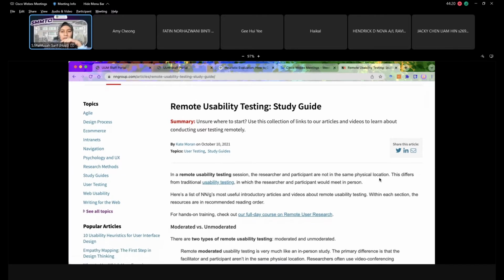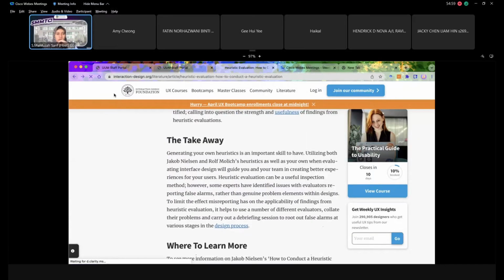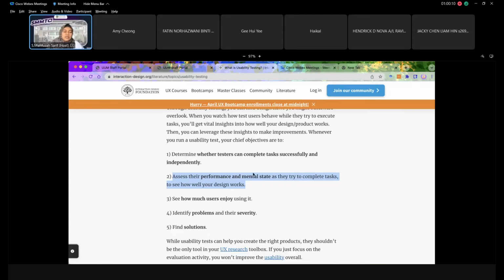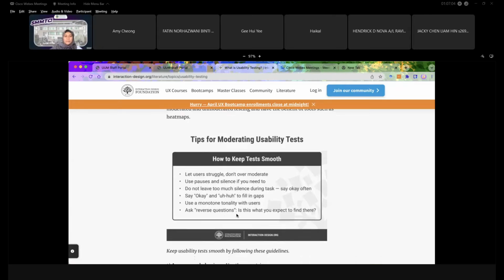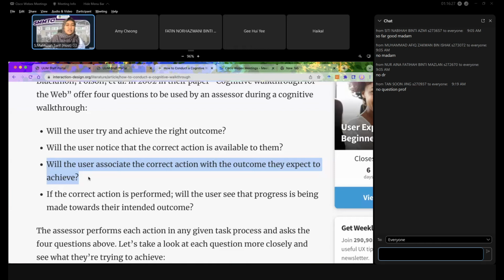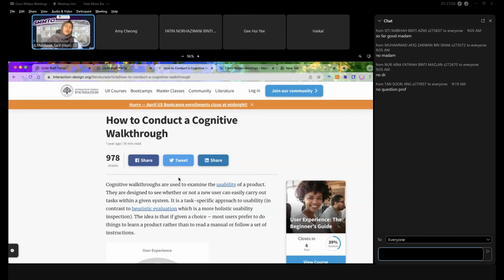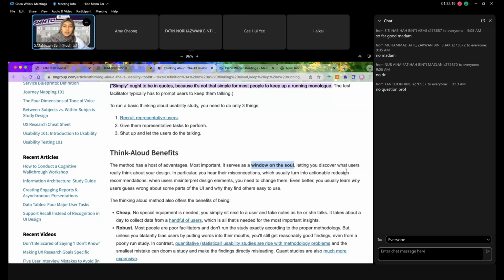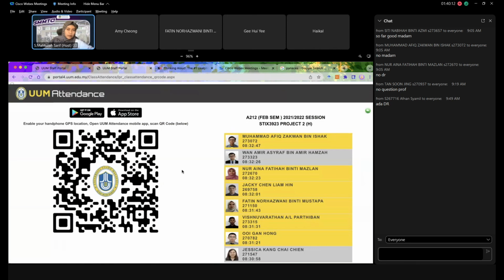FYP 2 | FORMATIVE EVALUATION